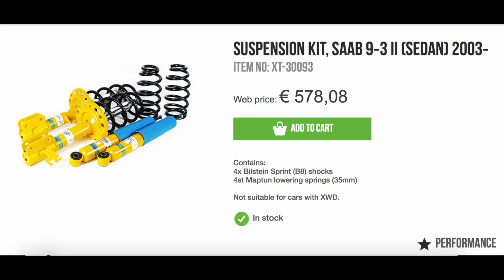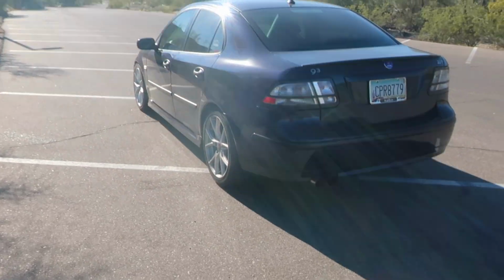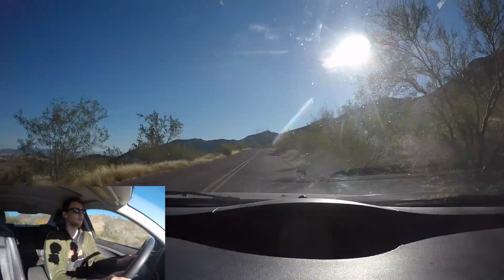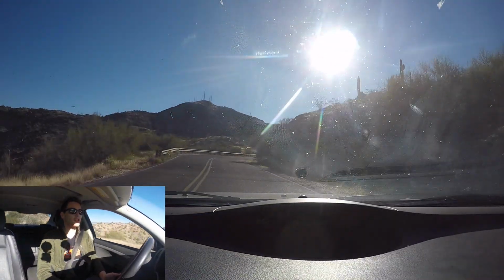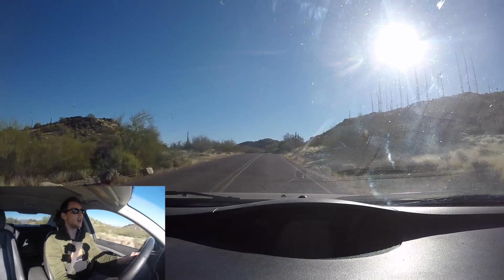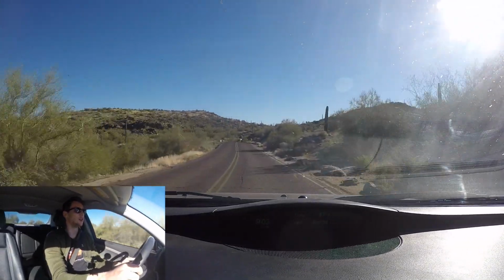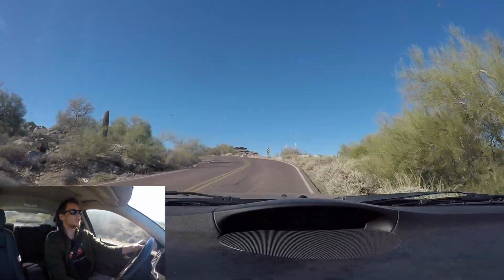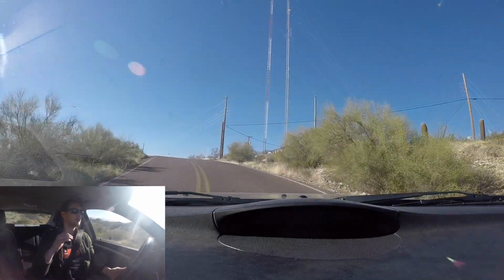Testing My New Maptun Suspension with Hard Driving + Initial Impressions